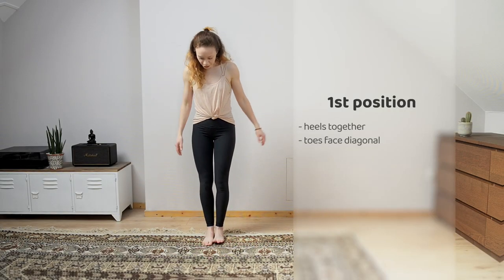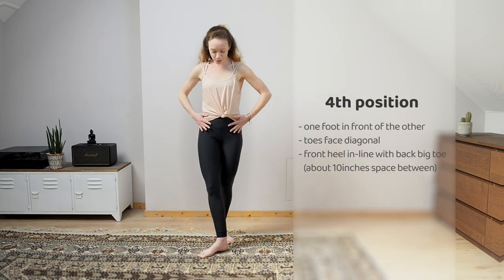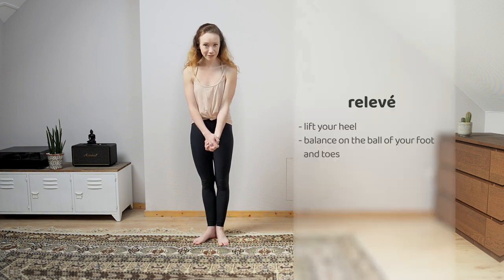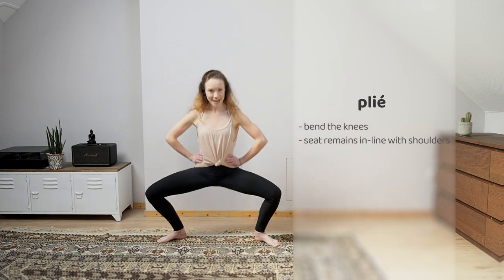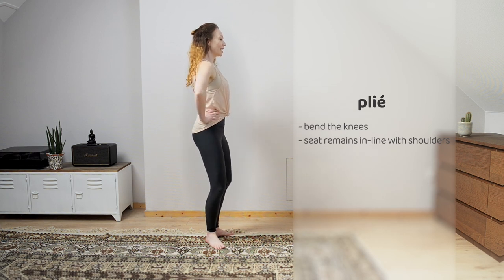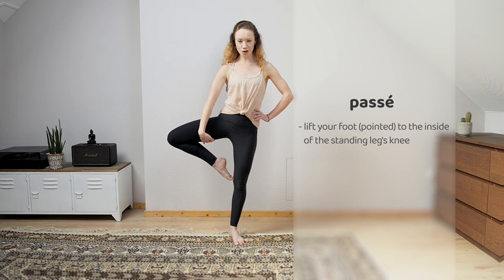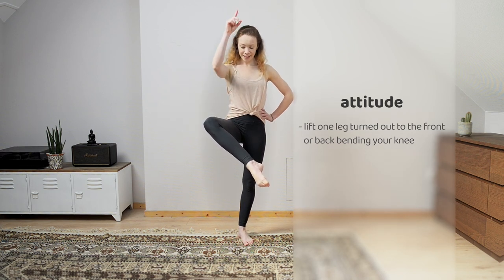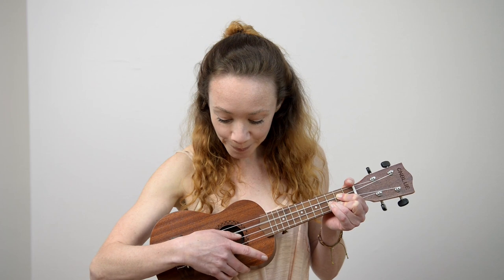Barre for Newbies: Terminology and Movement Breakdown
This is for anyone out there who has always wanted to try a barre class, but never dared because they were too intimidated by the ballet aspect. In this video I'll give you a quick overview of the positions and movements you'll need a basic knowledge of to succeed in your barre workout.
Have any other moves or terms you would like broken down?

Appreciate the class? Show the Home Barre team some love by buying us a coffee

Want to show us more love? As a thank you, you'll get access to exclusive full-length classes